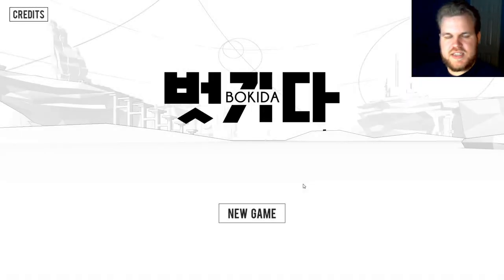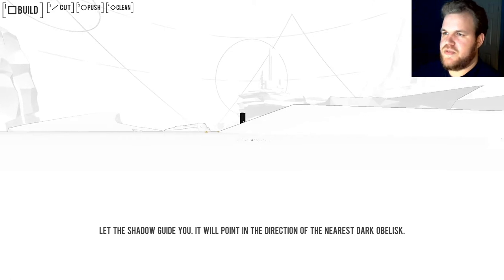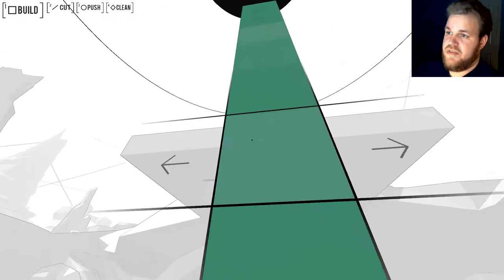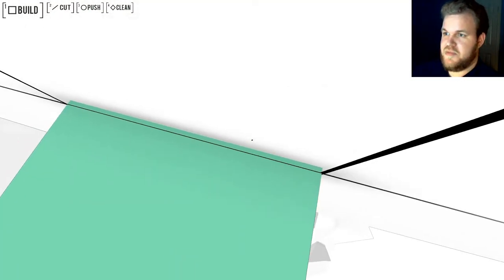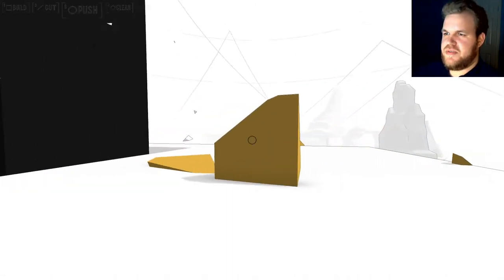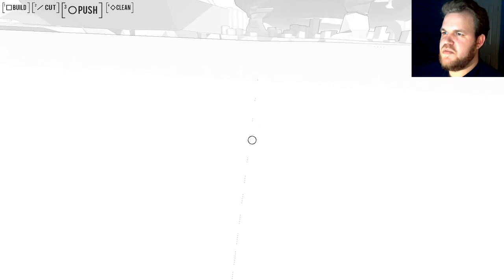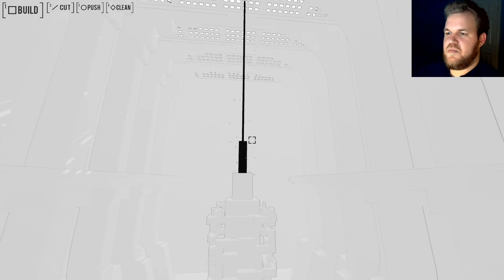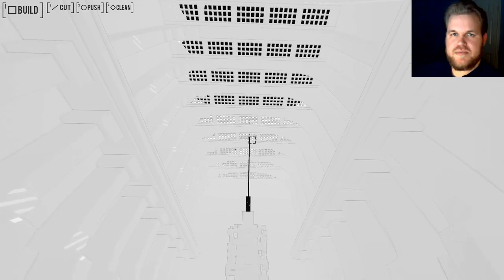Bokida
LastLevelPress.com

"Definitely one of the more inspired and artistic games I've come across in some time, Bokida comes off almost as an elegantly executed tech demo for a more ambitious project.  I, for one, hope that's the case, and that we see a bit more from Rice Cooker Republic along these lines in the future."
-Mr. Black